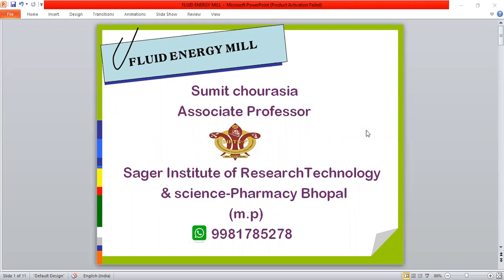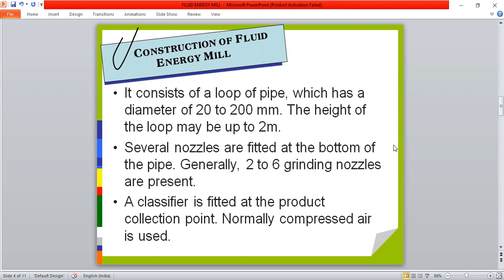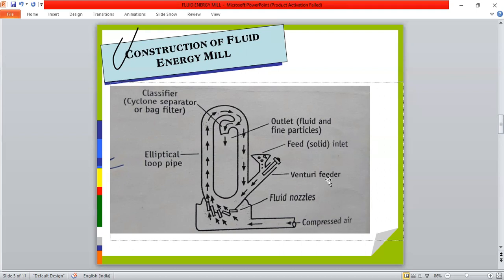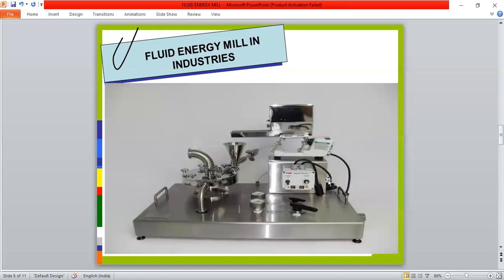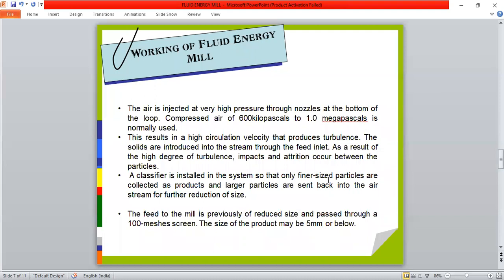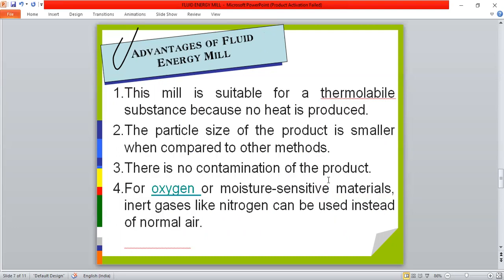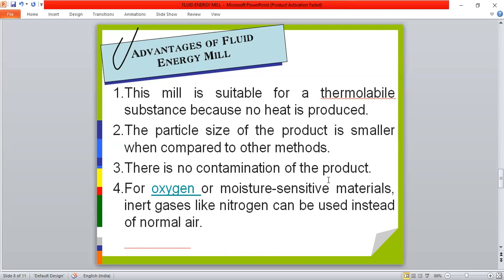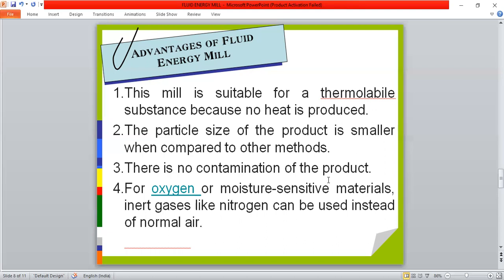A video lecture on Fluid Energy mill by Prof. Sumit Chaurasia, Asso.Prof.SIRTSP for B.Pharm students